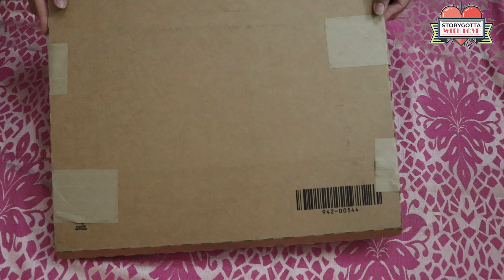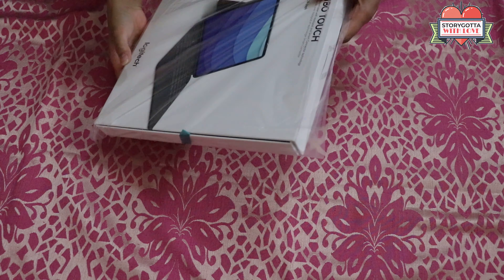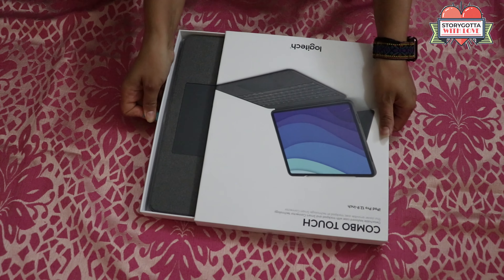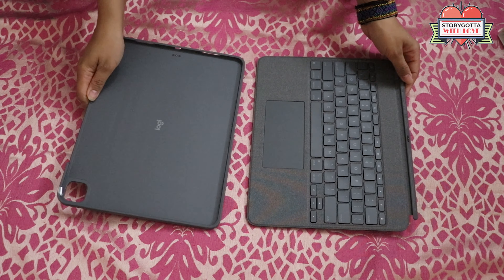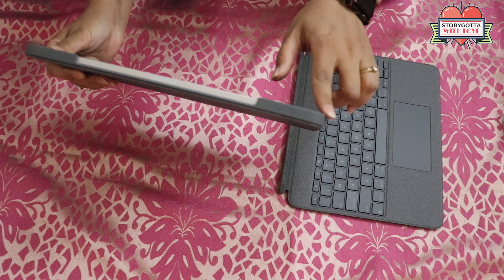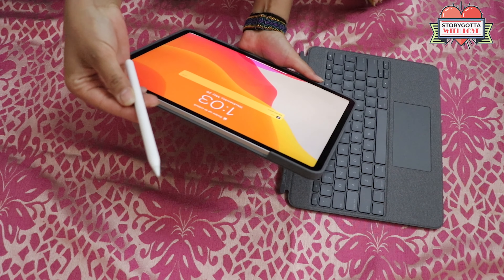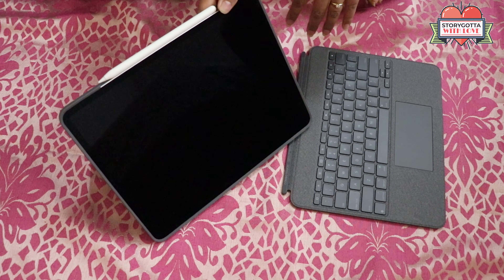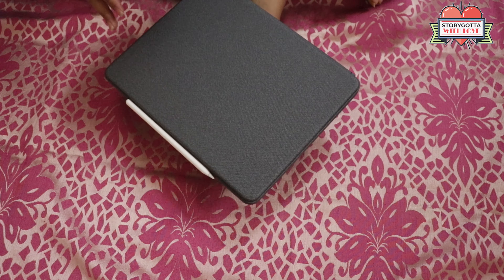Can Logitech Combo Touch Keyboard fits iPad Pro (4th gen) ? | Logitech Combo Touch Unboxing+ Review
Answer : YES…When trying Logitech Combo Touch Keyboard Case 12.9- inches to  fits to  iPad Pro (4th gen) - then only speakers doesn’t align properly. Other than this everything fits perfectly.

Logitech Combo Touch

[Product Link]:

Apple Store

✦ NOTE✦
Please do not use any Photo or Content without first asking permission on email provided below